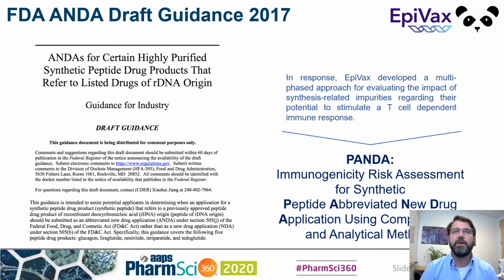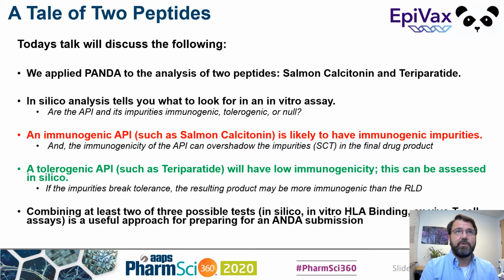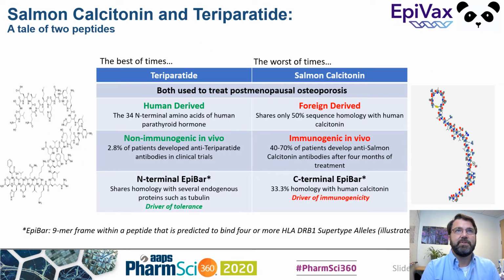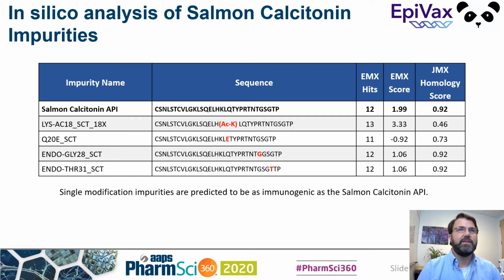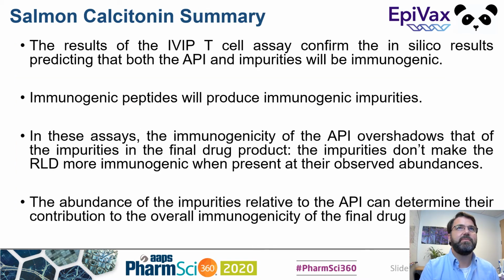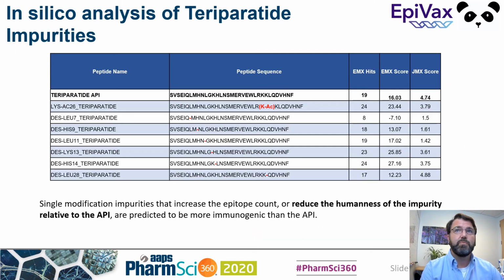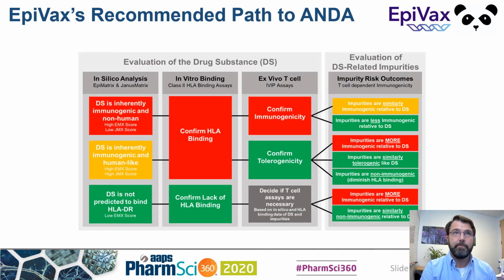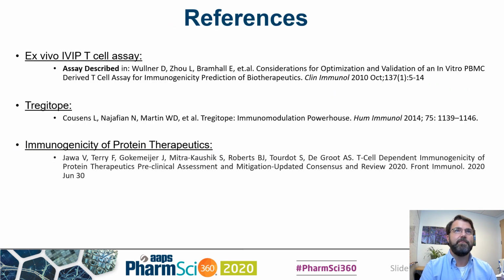AAPS 2020 Addressing Immunogenicity of Impurities for PANDAs_BRoberts_02NOV20